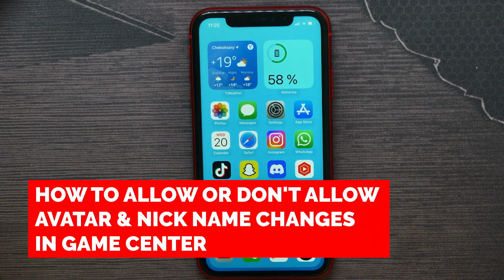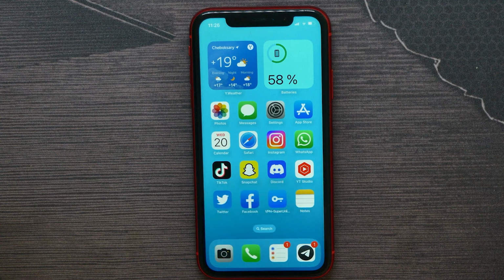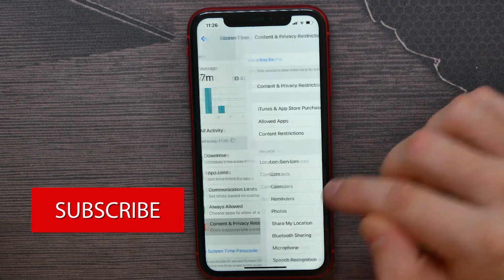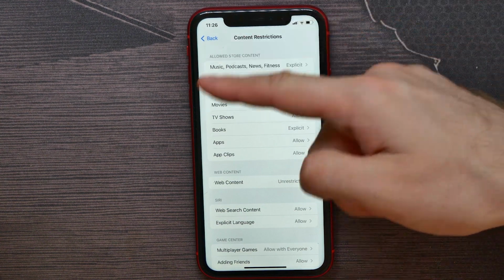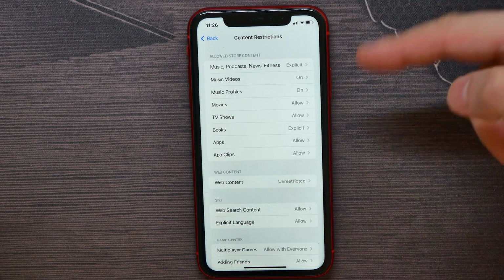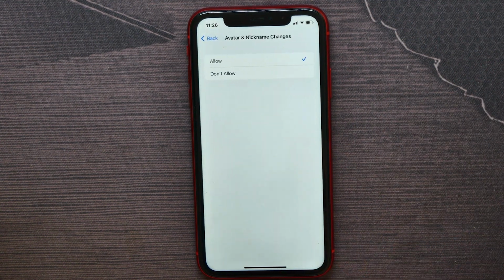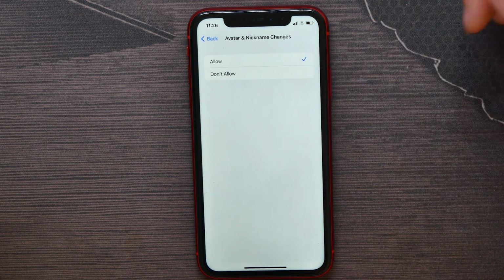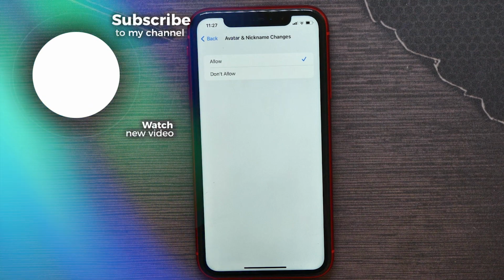How to Allow or Don't Allow Avatar & Nick Name Changes In Game Center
In this video i show simple way How to Allow or Don't Allow Avatar & Nick Name Changes In Game Center